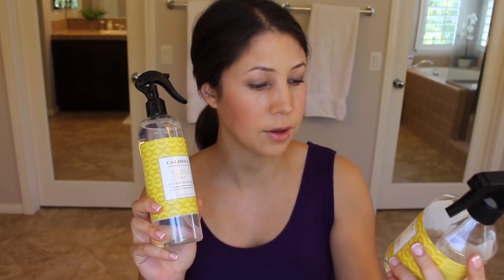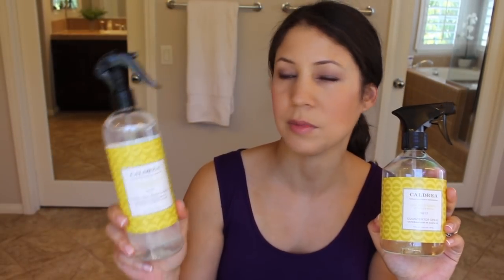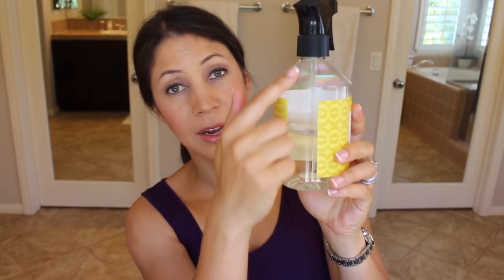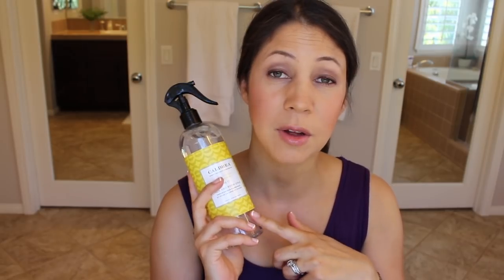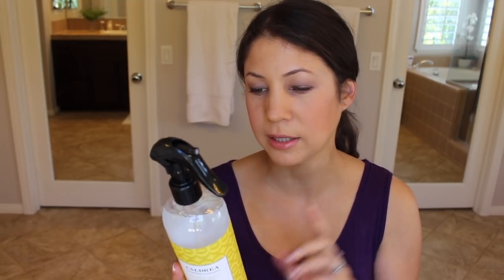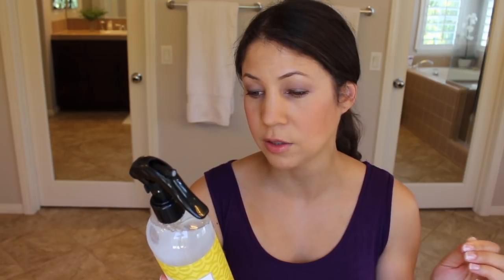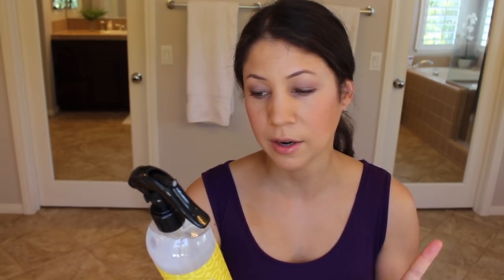Caldrea Sea Salt + Neroli | Natural Home with Jennifer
I'm reviewing The Caldrea sea salt neroli spray in today's video
Here are the details for Grove Collaborative's August special:
New customers get the following for free when you spend $20

Anyone who spends $39 with Grove will be receiving a Grove cleaning caddy automatically added to their cart.

Existing customers receive a free set of walnut scrubber sponges.

(valid while supplies last)

*With Grove you have the option to get your products by subscription, or turn off auto-shipments and place orders as needed.

You can find the counter top spray on Amazon , but the price is less expensive on Grove Collaborative.

Have you ever tried the Caldrea line? What is your favorite scent? How do the other Caldrea products work for you?

If you have any requests for future reviews on Natural Home with Jennifer, please let me know.

Favorite Household Links:
My cordless vacuum